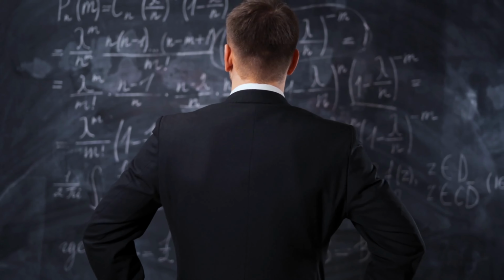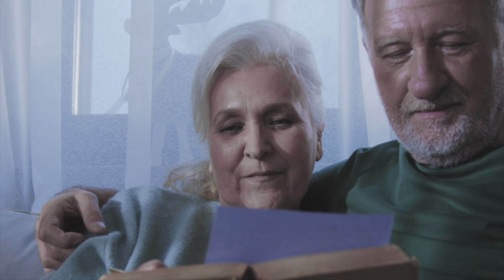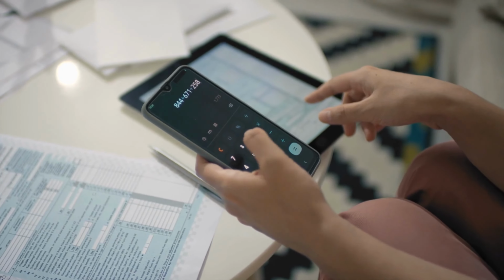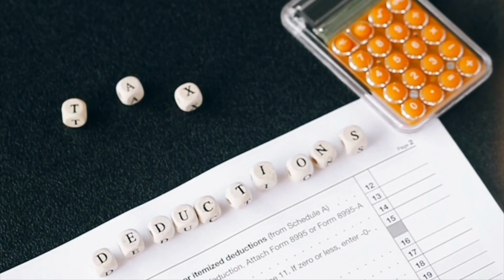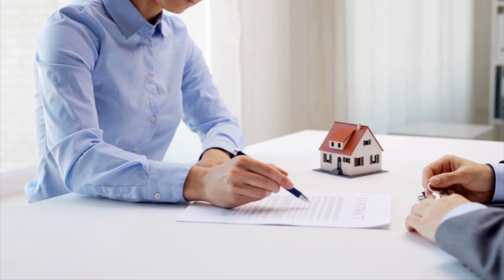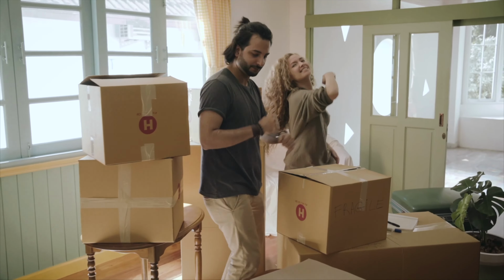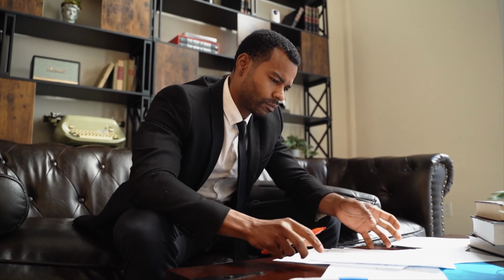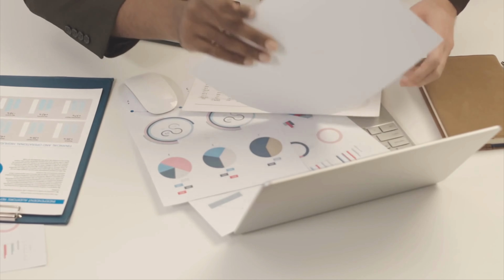Unbelievable Tax Strategy | Build Wealth Without Spending A Fortune!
Are you tired of paying too much in taxes? Want to learn how to minimize your tax bill and increase your wealth? Then you've come to the right place! In this video, we will be discussing the basics of federal and state tax planning and providing you with specific helpful information to help you save and invest more. We'll cover everything from understanding progressive tax systems, tax deductions, and credits, to contributions to tax-deferred retirement plans, state tax obligations, and tax reciprocity agreements. We'll also share some helpful tips for small business owners. By the end of this video, you'll have a better understanding of how to minimize your tax obligations and invest more in your future. So, what are you waiting for?

Here are some topics that are included in this video

Tax planning
Minimizing tax obligations
Federal tax system
Progressive tax system
Tax deductions
Tax credits
Tax-deferred retirement plan
State taxes
Tax reciprocity agreements
Small business tax planning
Estimated tax payments
Qualified tax professional
IRS regulations
Tax savings
Wealth-building strategies

GET YOUR OWN COFFEE TABLE BOOK FILLED WITH MY BEAUTIFUL LANDSCAPE IMAGES FROM AROUND THE WORLD

ELECTRONICS TO OPTIMIZE YOUR BUSINESS

SAVE MONEY ON COMPUTERS TABLETS & COMPUTERS

Make Your Own App and Publish on App Stores in minutes - No Coding Needing

If you need help starting or growing your business, give us a call